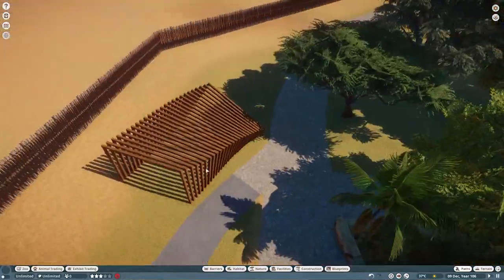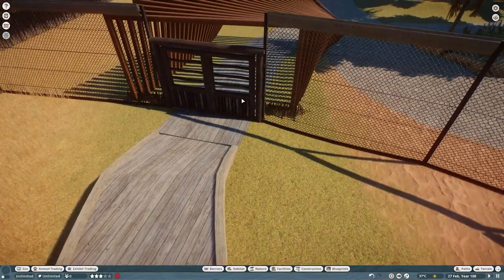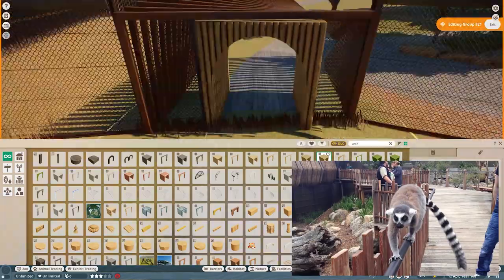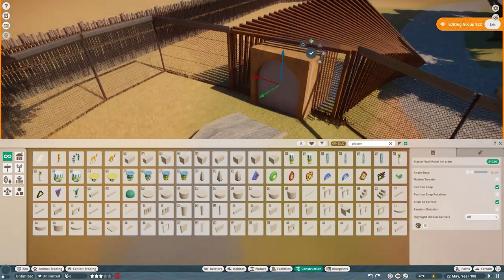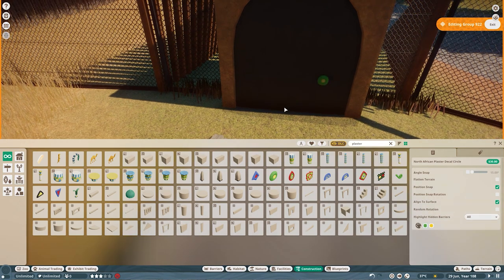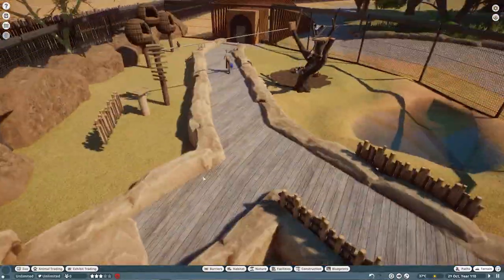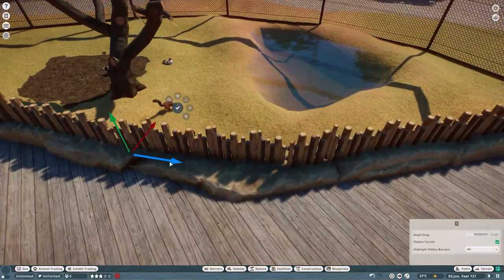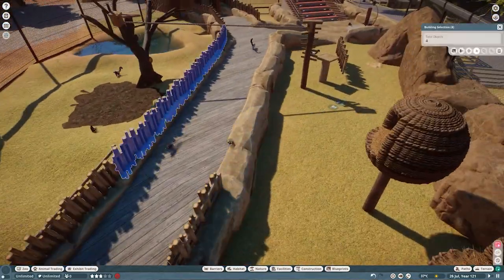Excavation Point Zoo | Lemur Habitat | EP 12 | Planet Zoo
LEMURS RUN AMOK! Join Gemma and I on a journey though the various flavours of Australia. Learn how to properly consume Vegemite (PSA within speed build) and that Australians think oversized candy bars are normal! Swoop 🦅